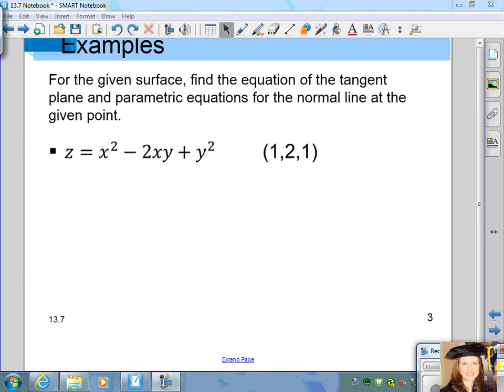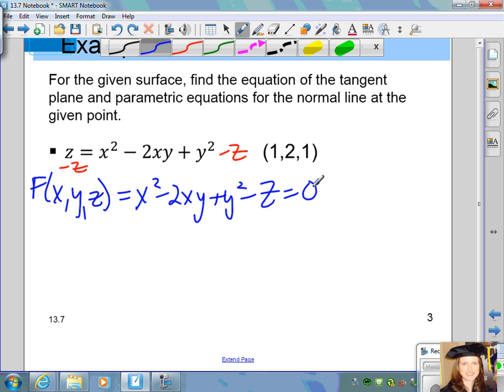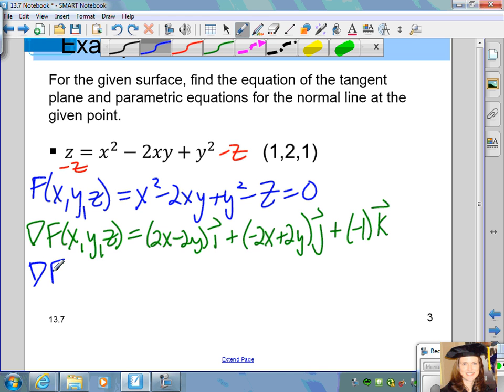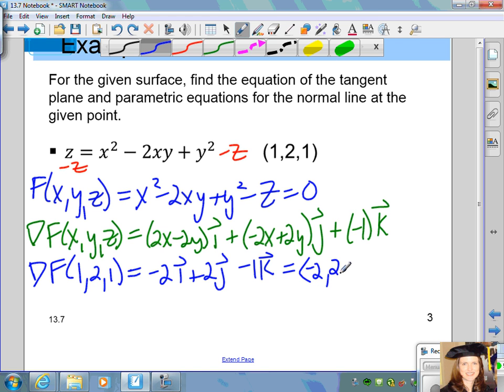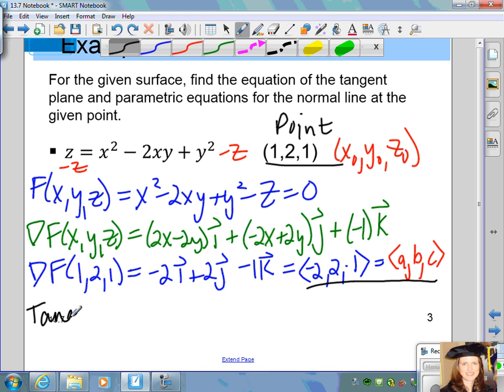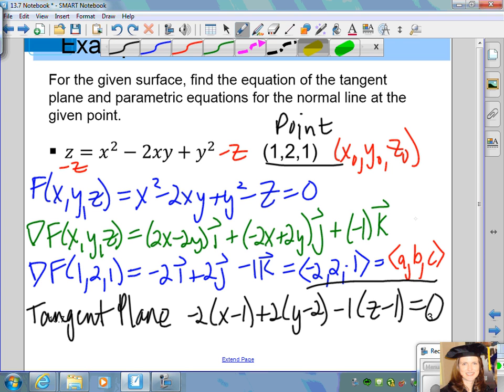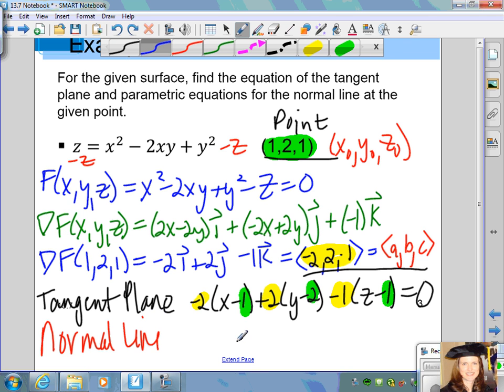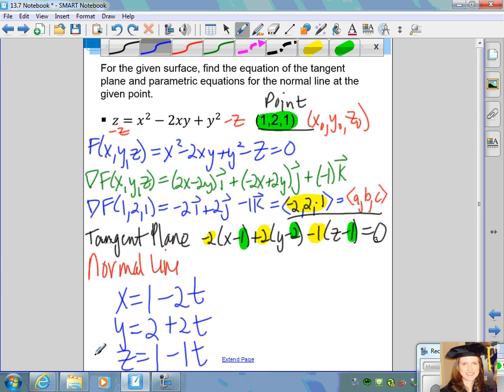Calculus III Tangent Planes & Normal Lines Part 3